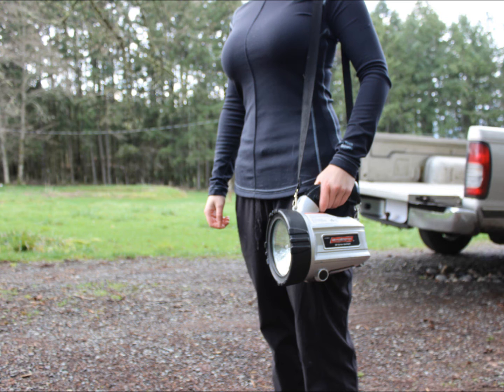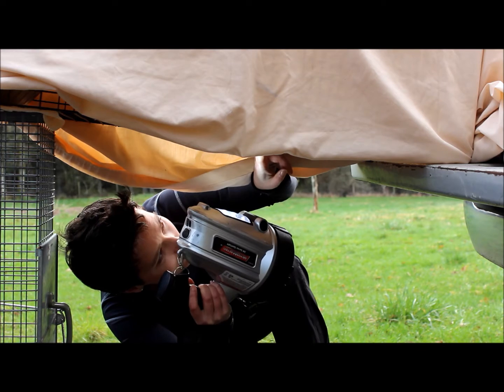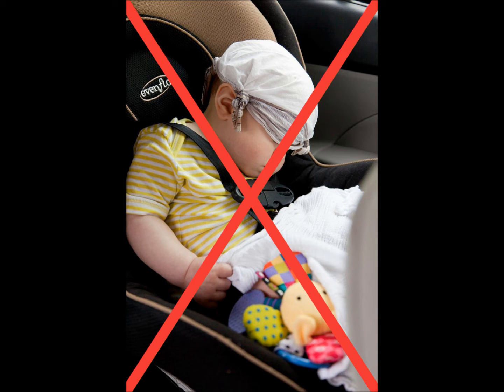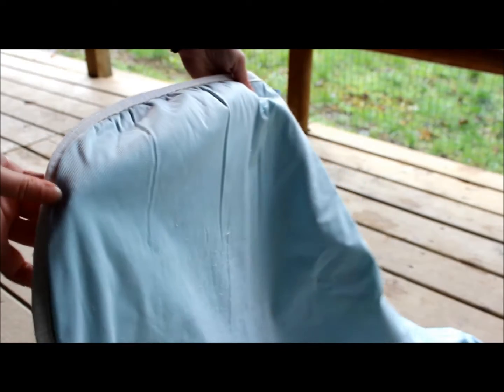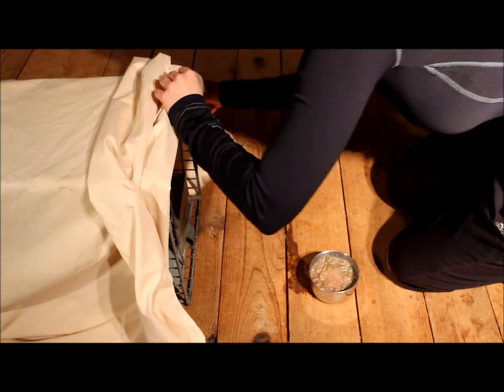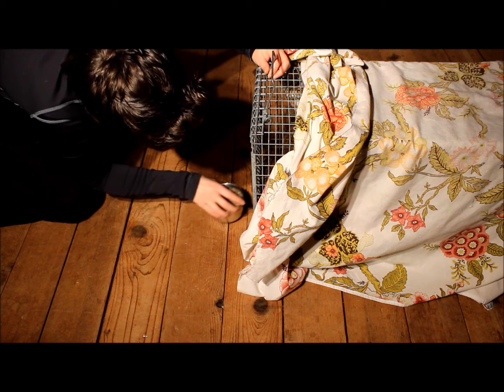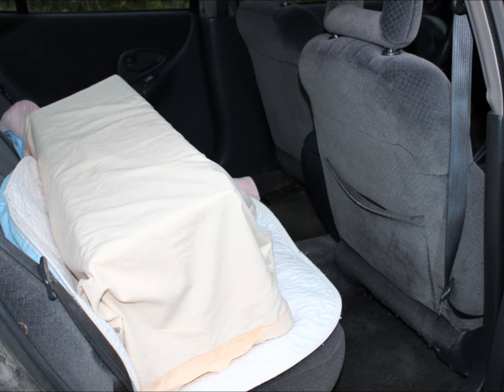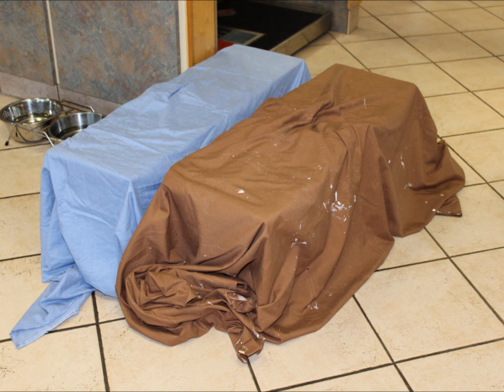TNR Essential Instructions: Once a cat is in an automatic trap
Part of our TNR (trap-neuter-return) cat rescue tutorial series. Tattoo check; underside check; food until midnight; keeping overnight; delivery to vet; release post-surgery.